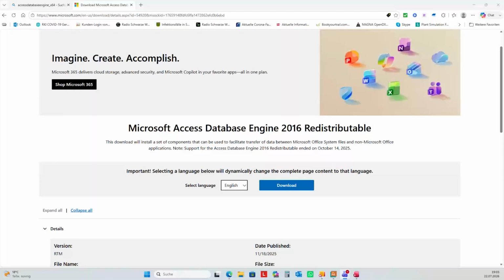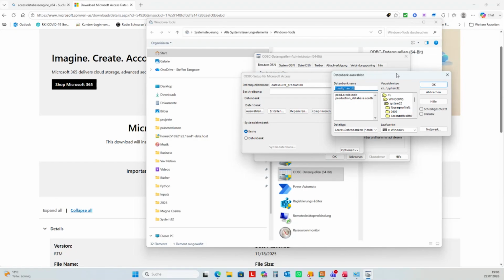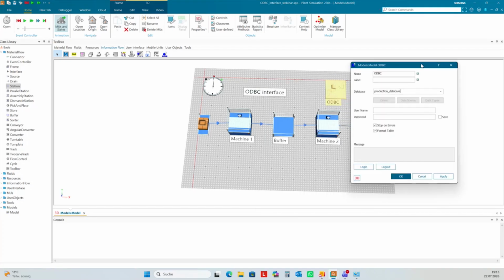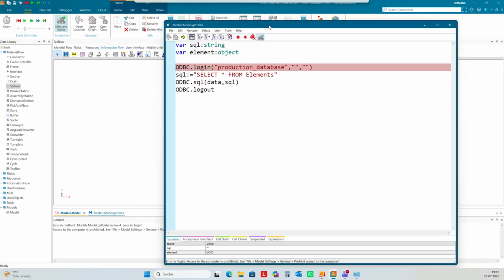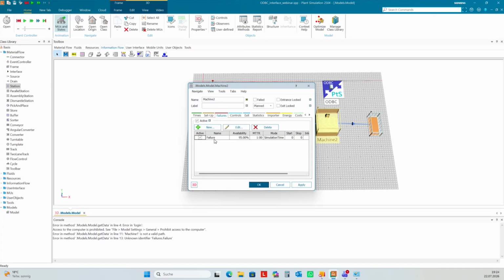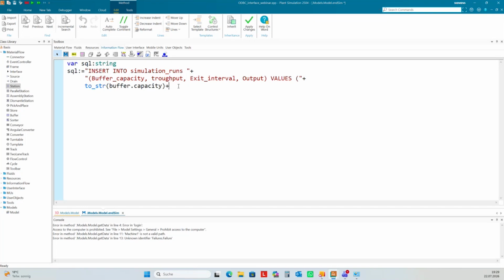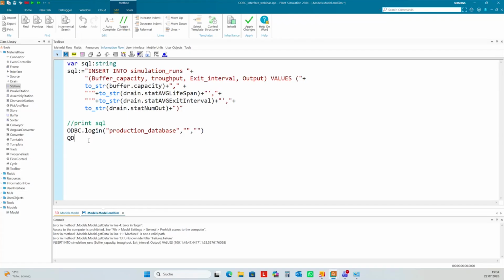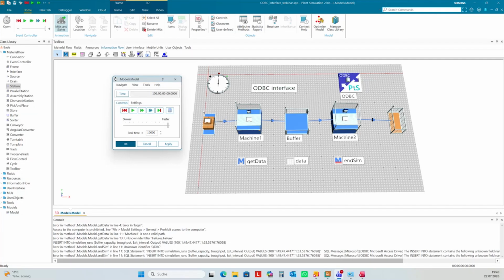Plant Simulation Virtual User Group: Connect Plant Simulation models using the ODBC interface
For follow-up questions, please post in the Siemens Software Tecnomatix Community forums

This session teaches how to connect Plant Simulation models to external databases using the Open Database Connectivity (ODBC) interface. Discover the complete workflow, from creating a data source to inserting and retrieving data.

Session elements include:
• Create and configure an ODBC data source
• Connect Plant Simulation to a database
• Insert, find, and delete database records

Q&A